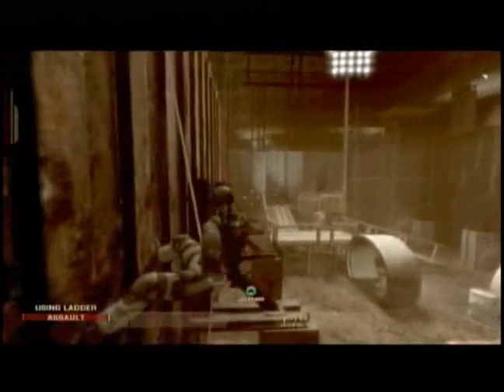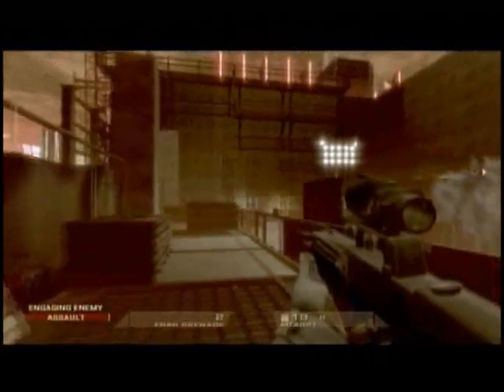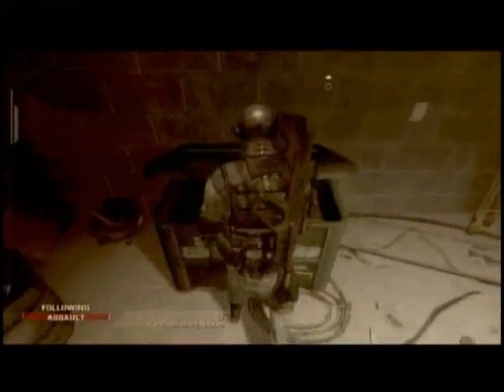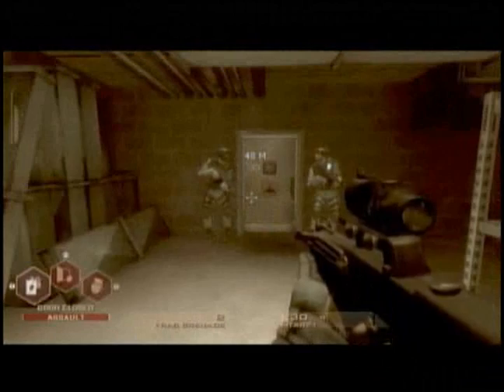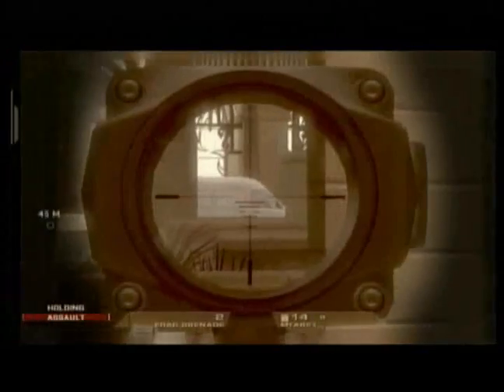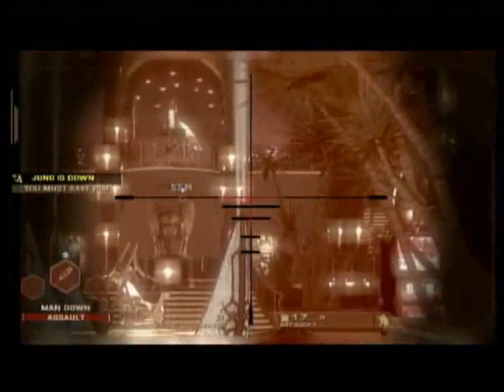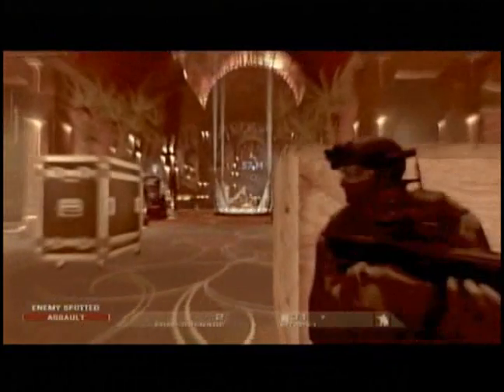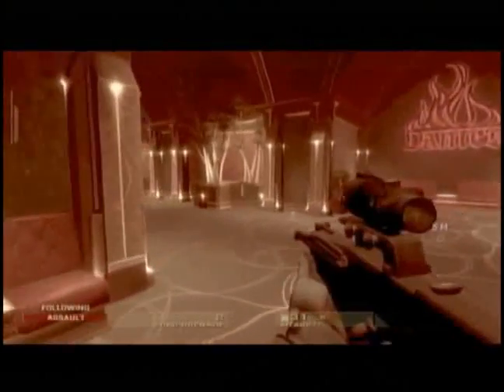Rainbow Six Vegas - Dante's Casino - Construction Yard (2) | WikiGameGuides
HollywoodNHouse.com and NextGenWalkthroughs.com present: Rainbow Six Vegas video walkthrough!

This is the part two of the second stage of the Dante's Casino level

Special thanks to Demon Ninja and Matt6908 from HollywoodNHouse.com for letting me upload these great videos